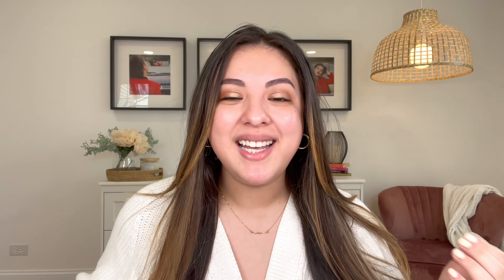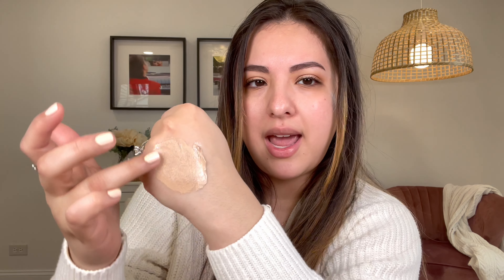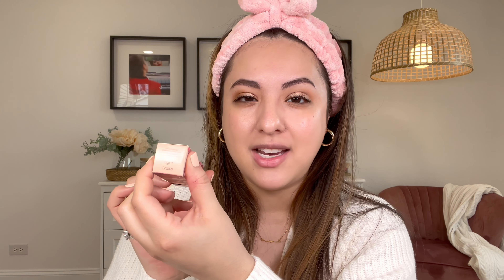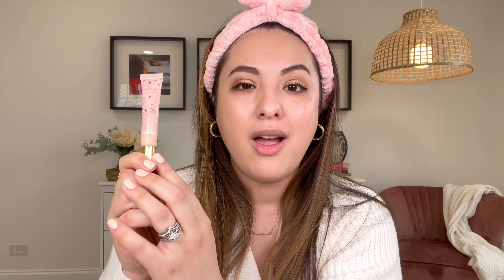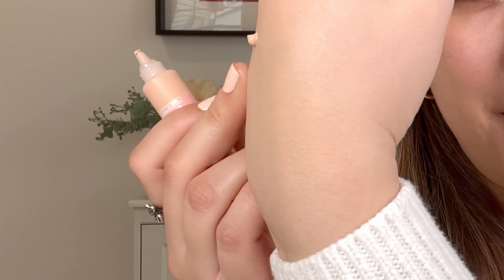WINKY LUX -WHITE TEA MOISTURIZER/CONCEALER [FIRST IMPRESSION]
WINKY LUX WHITE TEA MOISTURIZER/PEPPER PERFECT CONCEALER

Hey Guys! It feels great to upload this new video recorded in my new studio! I hope you all love it as much as I do. I'm trying out Winky Lux for the first time and this was my first impression of their White Tea Tinted Moisturizer and Pepper Perfect full coverage concealer. I will be leaving links to products down below.